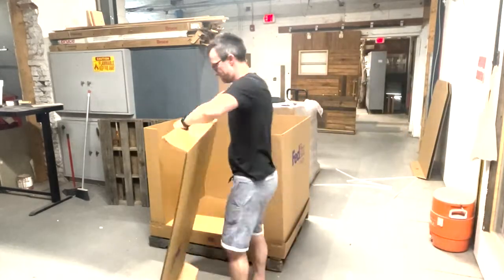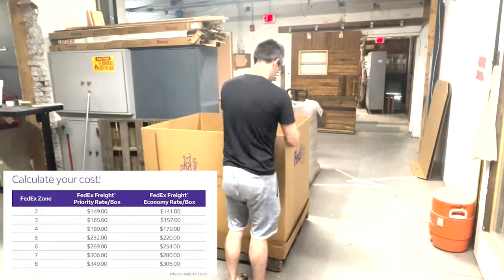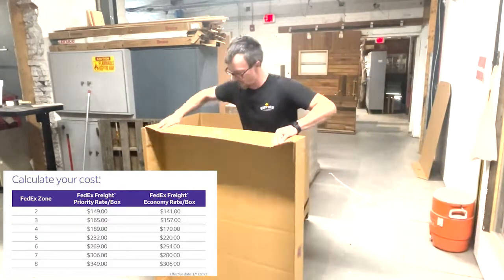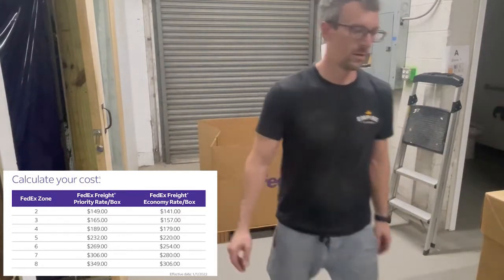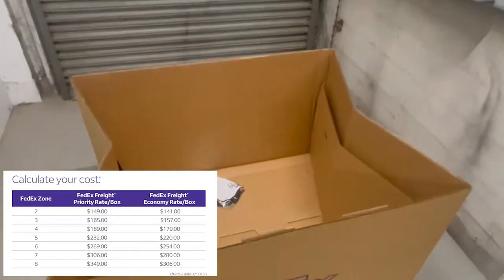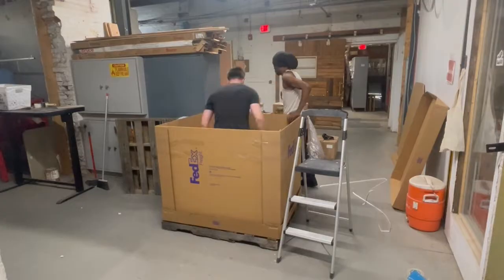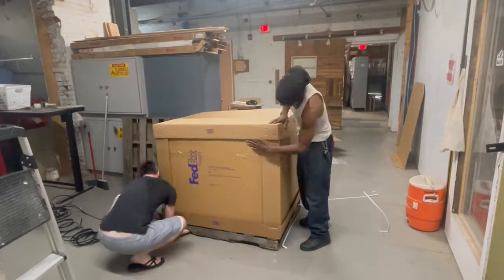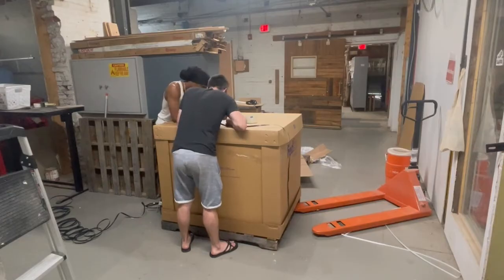Using a FedEx Flat Rate Freight Box to Ship a Pallet